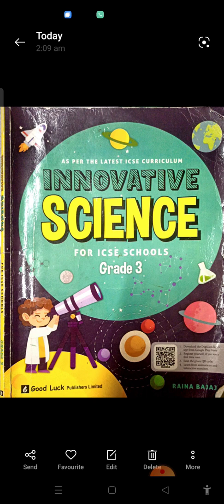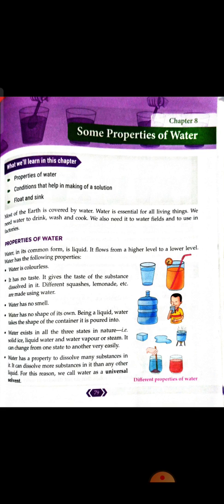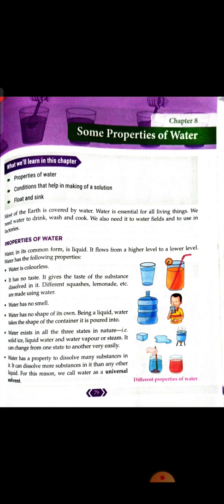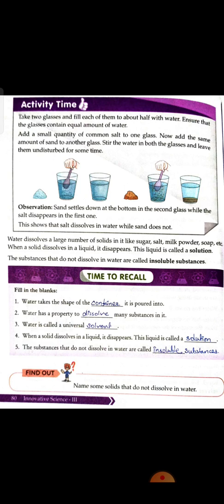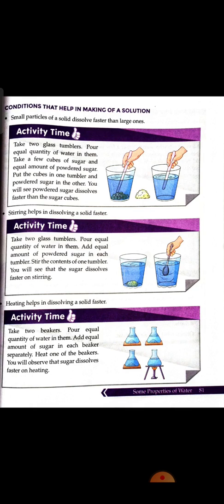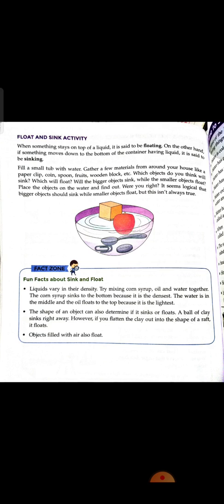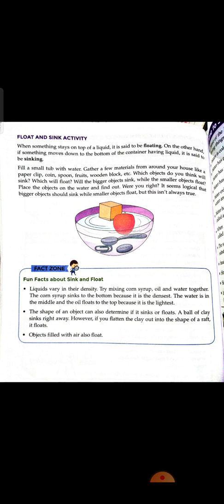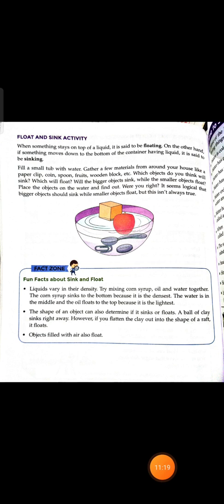III-Science Ch-8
explanation of Some properties of water.